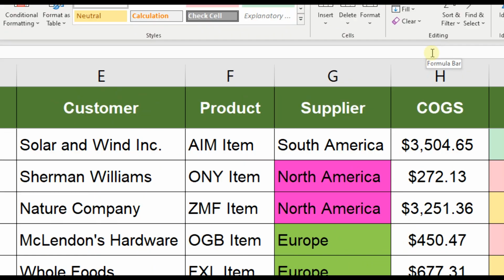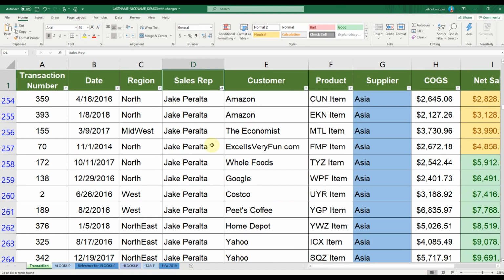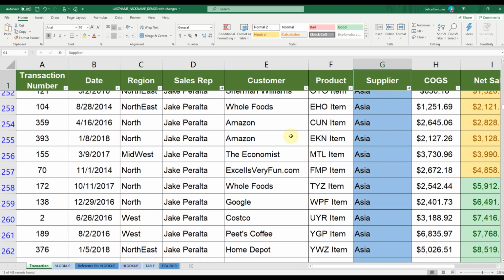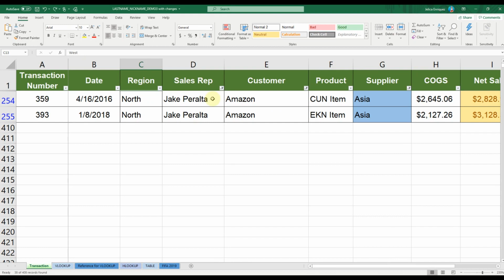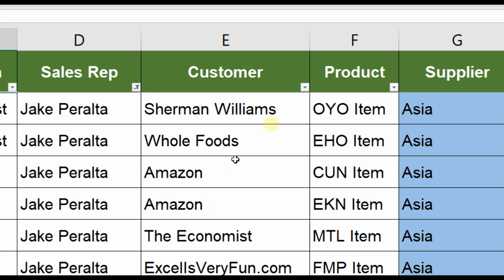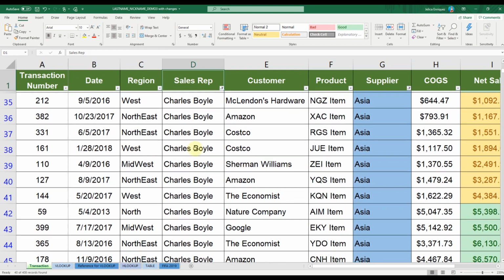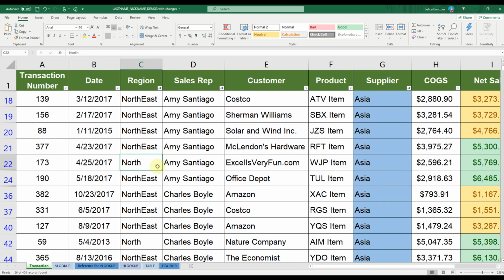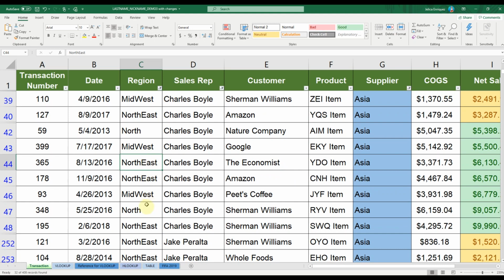ADVOFFC Demo 3 - Part 5 - Filtering and Advanced Filtering